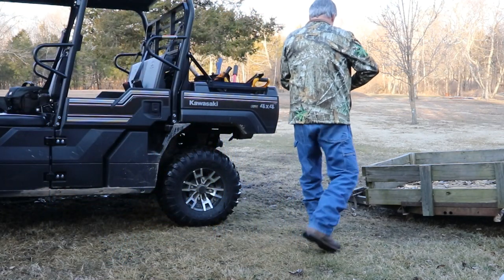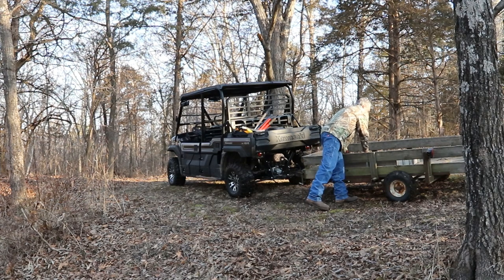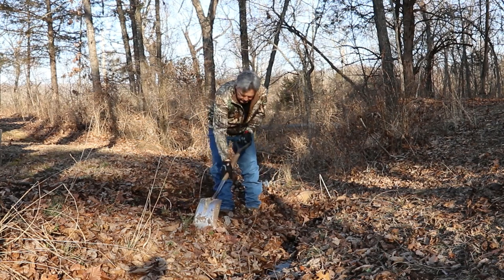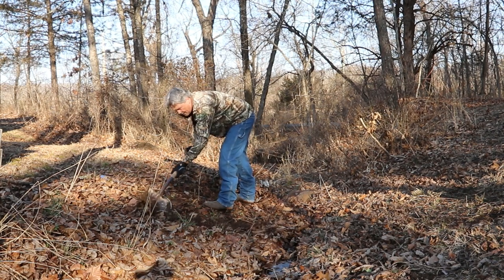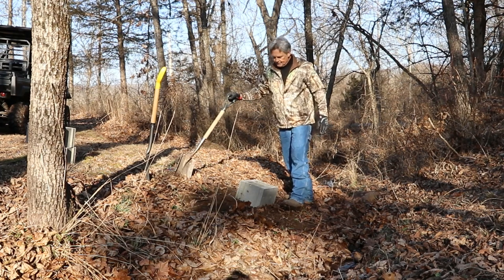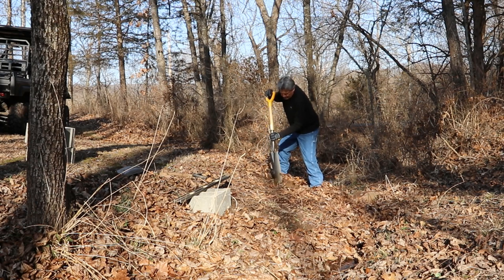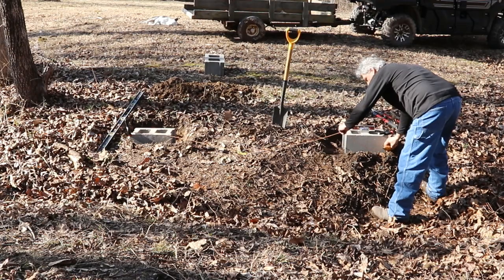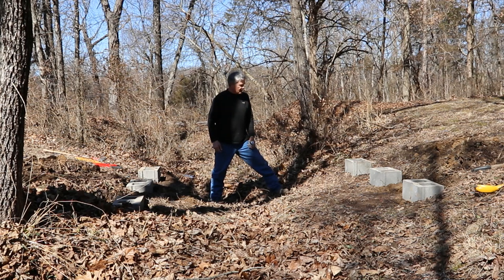How To Build The Foundation For A Log Bridge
In this video I am going to set 8x10x16 inch concrete blocks to be used as a footing for the cedar log bridge we are building . Getting the footing set square and level and to the right size is the most important step in building a bridge on your property to suit your needs .